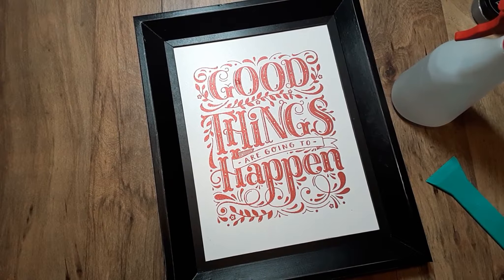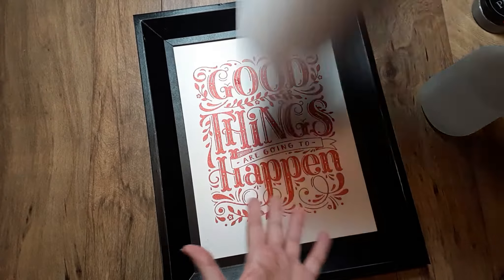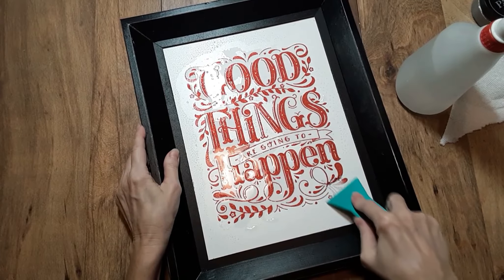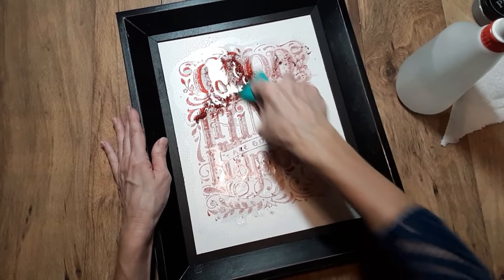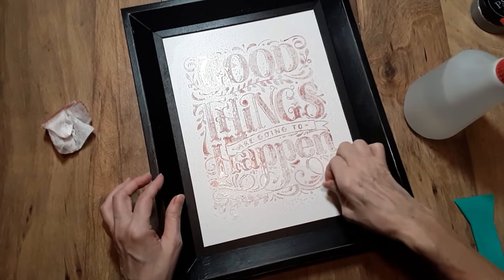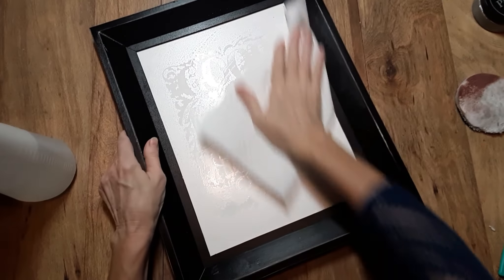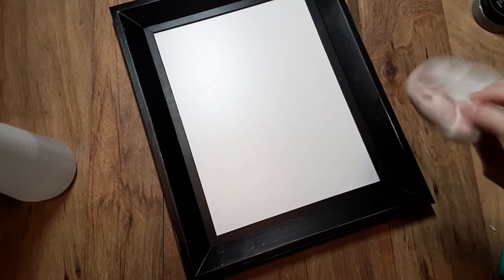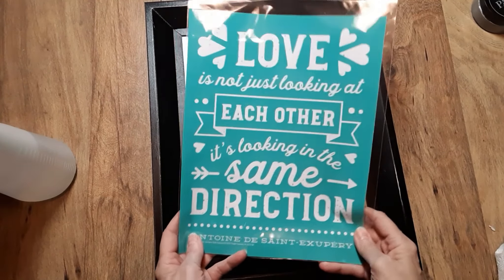How to Clean Sylvie Frame Board using Chalk Couture's Scraper and Board Eraser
In this quick how to video, I demonstrate how easy it is to clean the Sylvie Frame reusable Board.  With some water, Chalk Couture's scraper and board eraser it is easy and quick to clean their reusable surfaces.
Once the reusable board surface is clean, it's ready for another transfer project.
Orders are processed and shipped from Chalk Couture, unless otherwise stated.

Editable Shopping Link: The scraper was out of stock at the time of posting this video